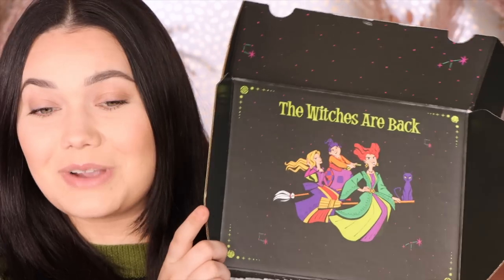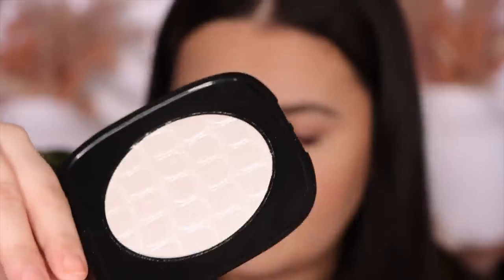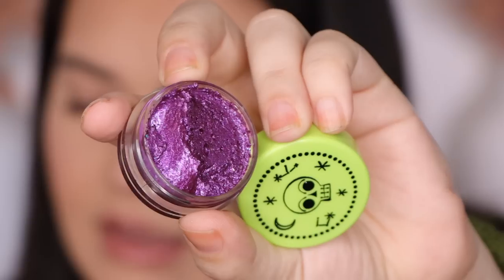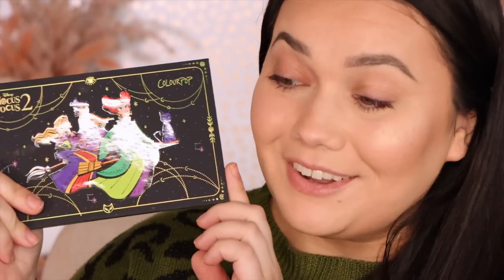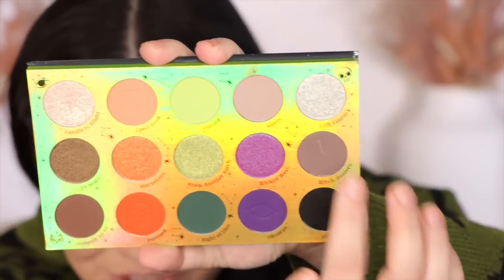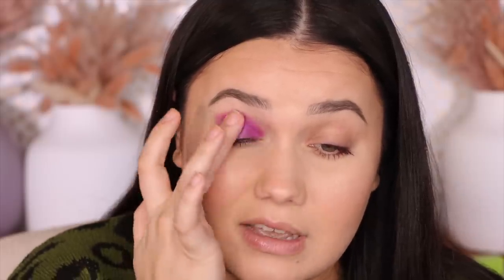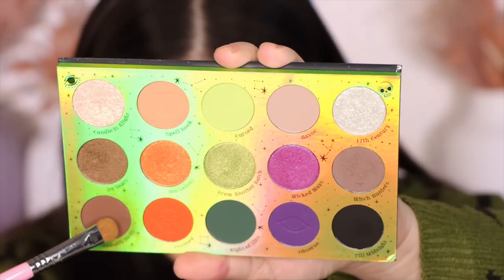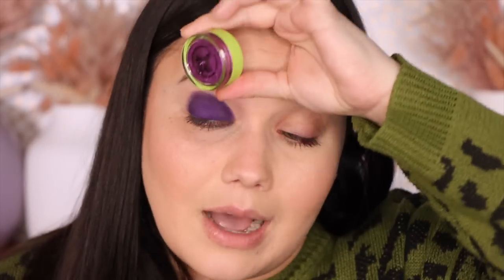COLOURPOP Hocus Pocus 2 EYE SWATCHES! FULL COLLECTION!